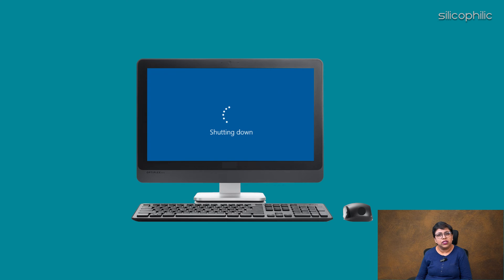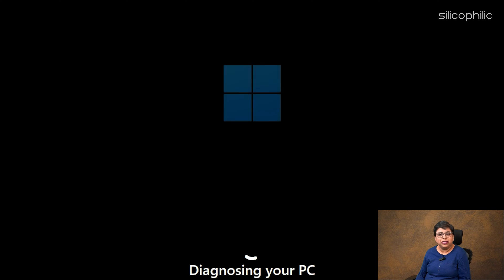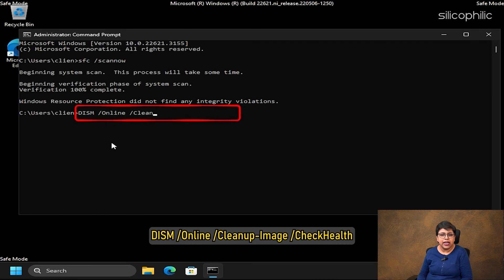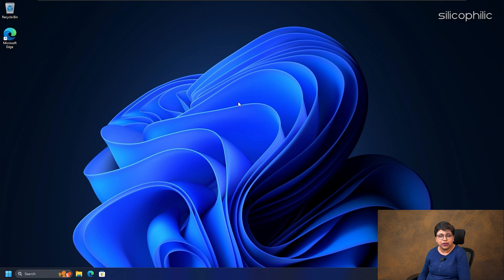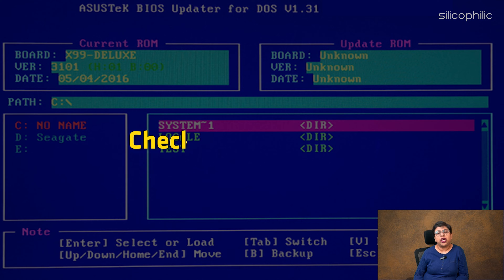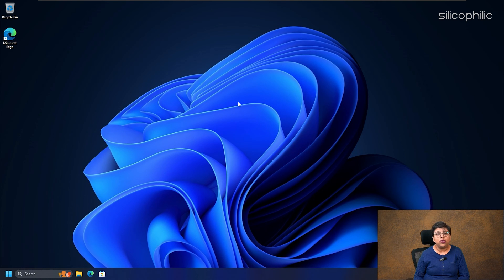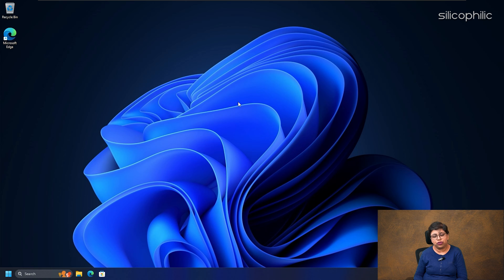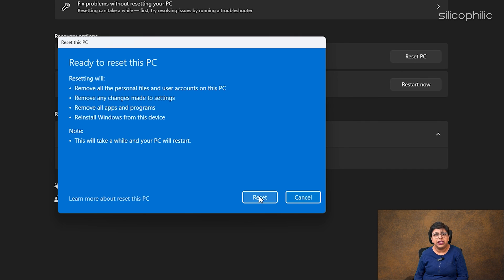Fix ERROR CODE 0XC00000E9 in Windows 11/ 10 | There Was Problem With a Device Connected to your PC!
A Windows error code is a specific numeric or alphanumeric code that indicates an issue the system has encountered. There are many different error codes, each corresponding to a particular problem.  By looking up the error code, you can get a better idea of what went wrong and potentially how to fix it.

Here are some resources that can help you find the meaning of a specific Windows error code:

Microsoft Error Lookup Tool: This online tool allows you to search for error codes by number or description to find their meaning. [Microsoft Error Lookup Tool ON Microsoft docs.microsoft.com]
System Error Codes list: This webpage provides a list of common Windows error codes (typically with codes ranging from 0 to 499) and their descriptions System Error Codes (0-499) (WinError.h).

Windows errors can be frustrating, but they often provide clues to help you diagnose and fix the problem. Here's a breakdown of what they are and how to deal with them:

What are Windows Errors?

Error messages are notifications from Windows that something went wrong.
They can range from minor inconveniences (like a program failing to launch) to critical issues (like the system failing to boot).
These messages often contain an error code, which is a unique identifier that helps pinpoint the specific problem.

Are you facing Windows EFI error 0xc00000e9 on Windows 11 and 10? Then this video is just for you who are facing this error. Keep watching this video till the end and know how to solve this error.

Timestamps:
00:00 Intro
00:24 Method: 1
01:09 Method: 2
01:38 Method: 3
02:12 Method: 4
02:59 Method: 5
03:42 Method: 6
04:52 Method: 7
05:28 Method: 8
06:07 Method: 9
06:48 Method: 10
08:12 Method: 11
08:39 Method: 12
09:06 Method: 13
09:56 Method: 14
10:55 Method: 15
11:21 Method: 16
12:58 Method: 17